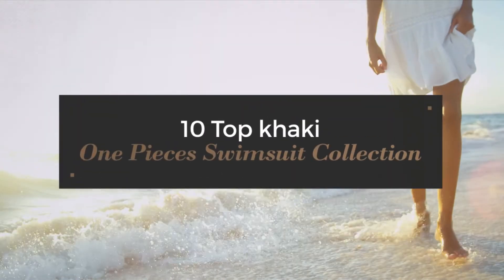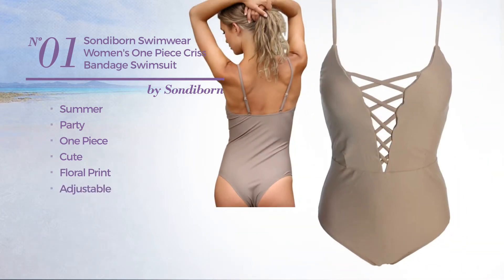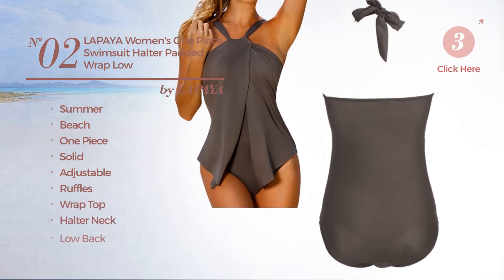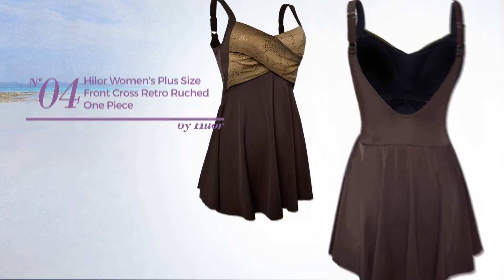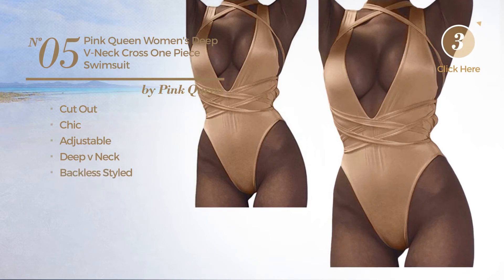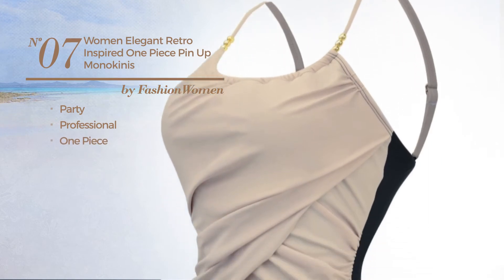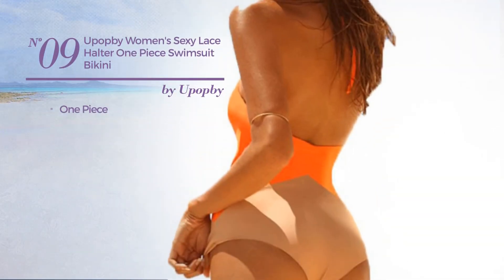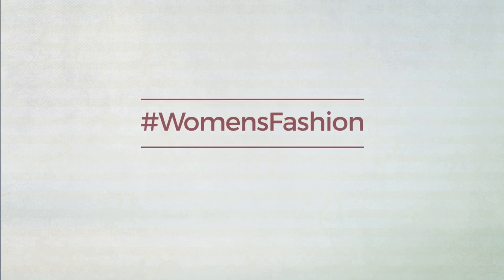10 Top khaki One Pieces Swimsuit Collection Women's Swimwear, Spring 2017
10 Top khaki One Pieces Swimsuit Collection Women's Swimwear, Spring 2017

Shop for Top khaki One Pieces Swimsuit Collection Women's Swimwear, Spring 2017
Sondiborn Swimwear Women's One Piece Criss Bandage Swimsuit Solid Color Floral Print Monokini (S, Dark Khaki)

LAPAYA Women's One Piece Swimsuit Halter Padded Wrap Low Back Solid Bathing Suit, Khaki, Tag size 4XL=US size 2XL

Ted Baker Women's Starza Pointelle Deep V One Piece Swimsuit, Khaki, 4

Hilor Women's Plus Size Front Cross Retro Ruched One Piece Swimsuit 10/12 Khaki

Pink Queen Women's Deep V-neck Cross One Piece Swimsuit Monokini Khaki M

Right Style Plain Multiway Bodysuit (4(UK6), Khaki)

Women Elegant Retro Inspired One Piece Pin Up Monokinis Swimsuit Swimwear (US (14-16), Khaki)

Kisscy Women's V Neck Twisted Straps Braided One Piece Monokini Swimsuit S Khaki

Upopby Women's Sexy Lace Halter One Piece Swimsuit Bikini Swimwear Orange Khaki L

Sovoyant Women's Halter Neck Straps Criss Cross One Piece Monokini Khaki M

Try also